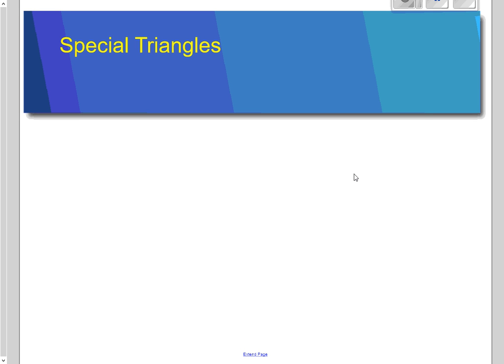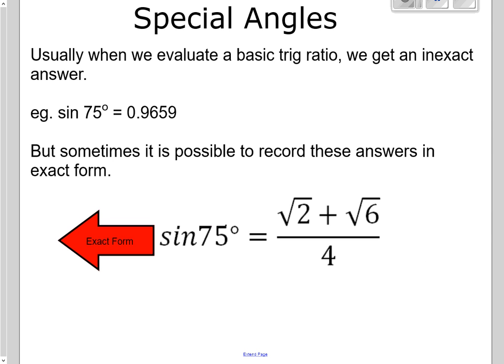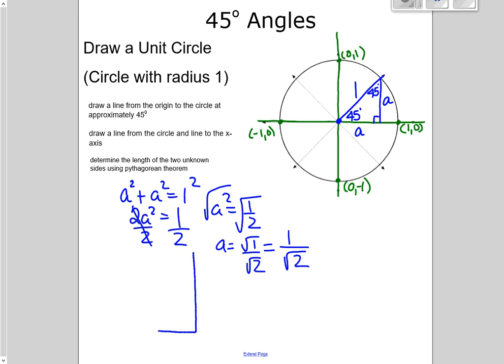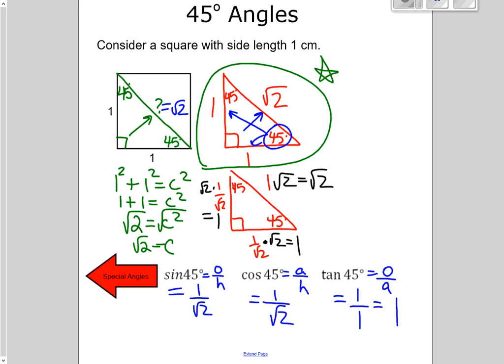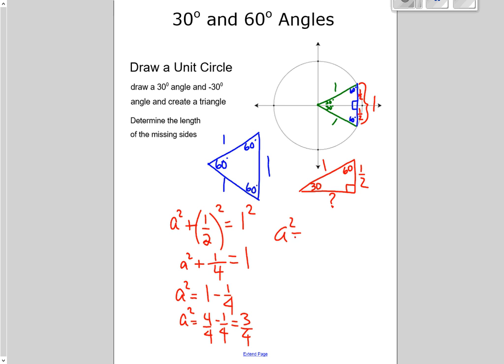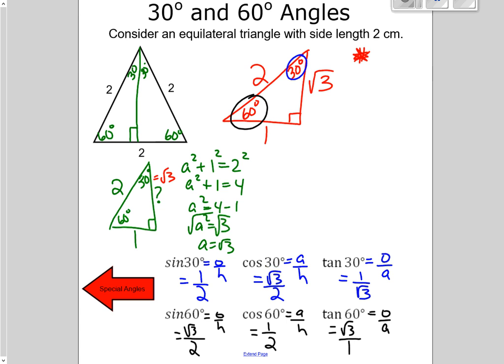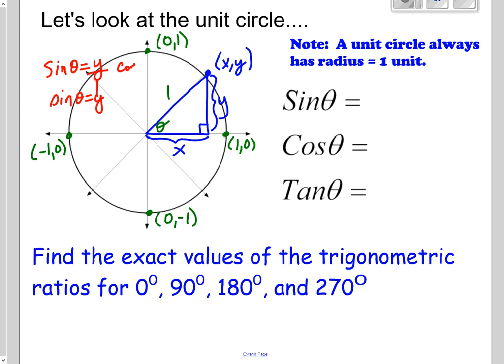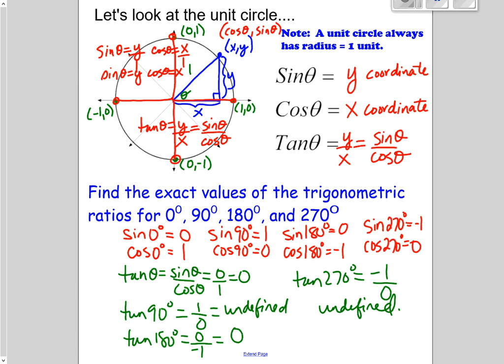8 special angles